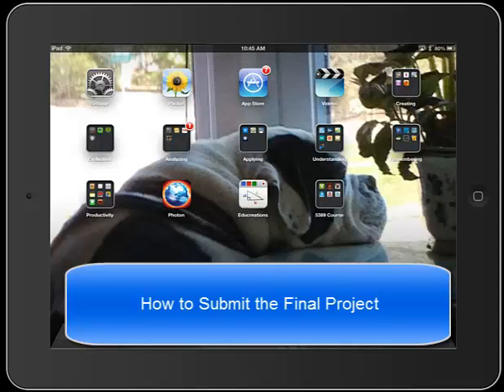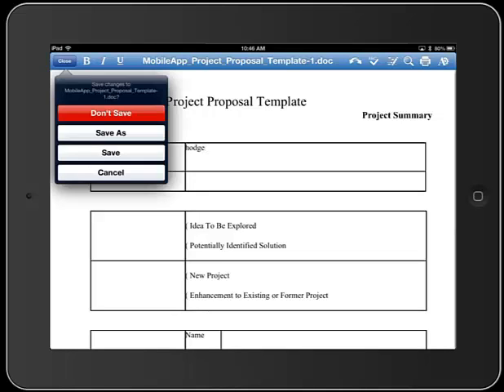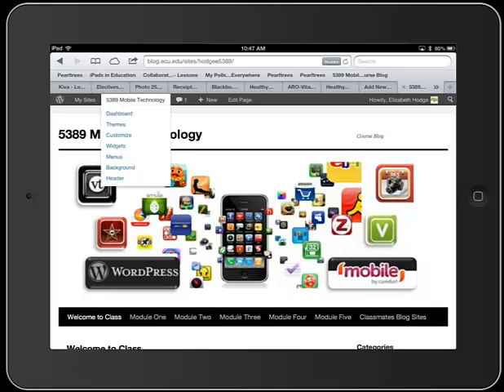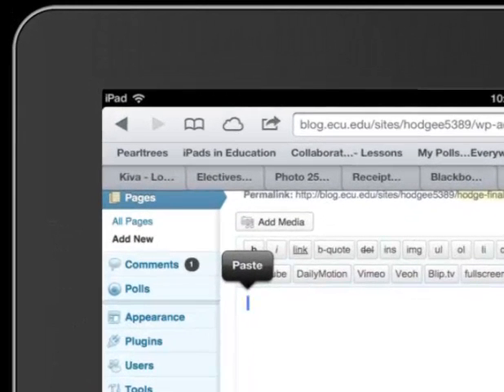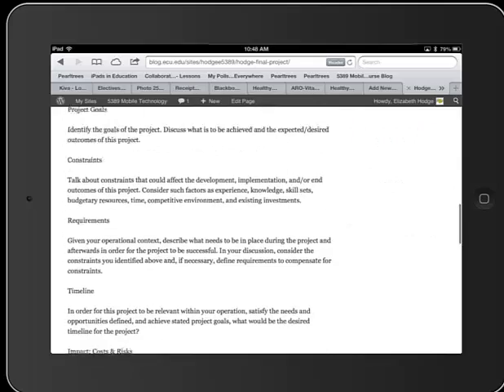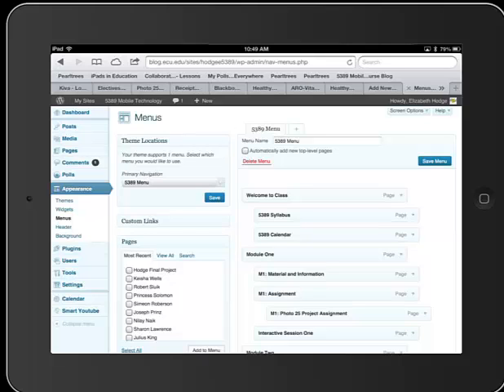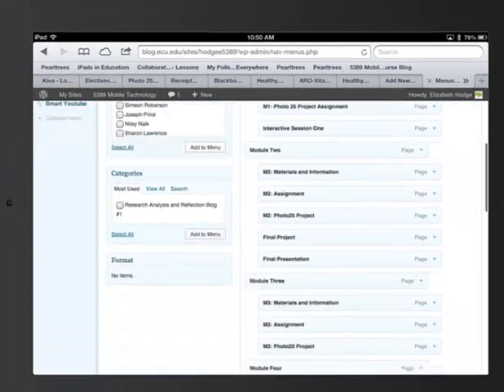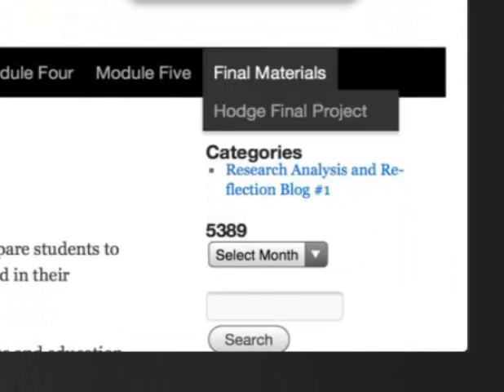Submit Final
Learn how to submit your final project document